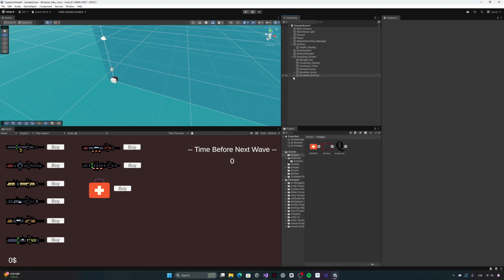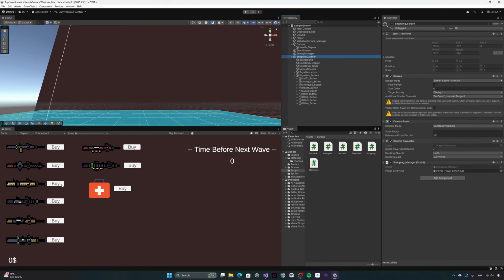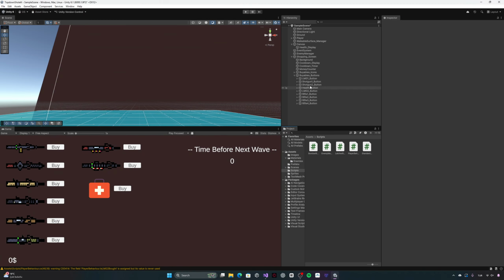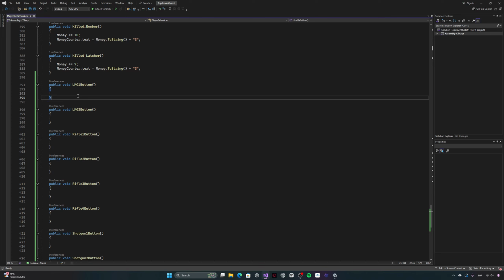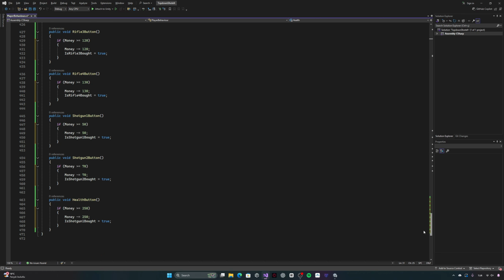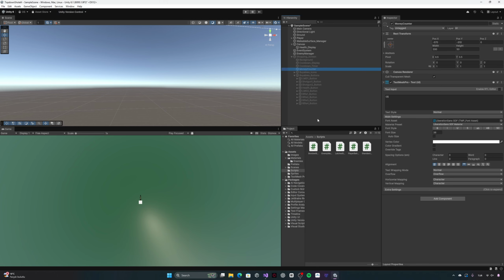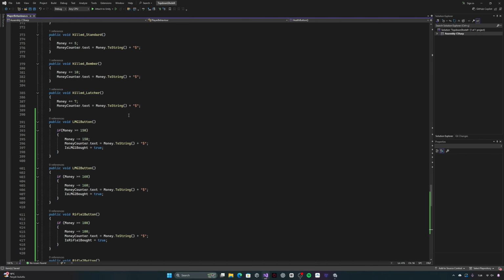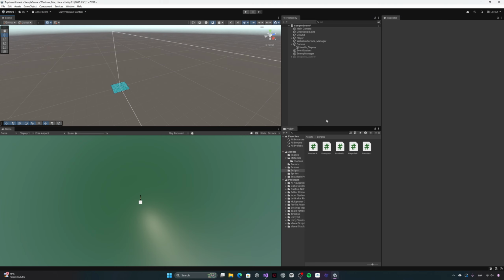Make A Game With Me / Top-Down Shooter / Part 14